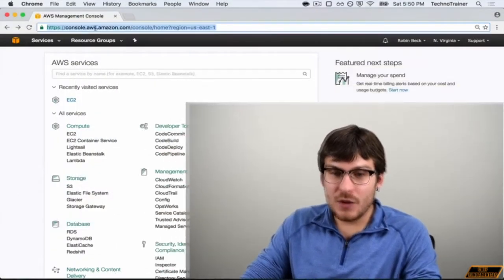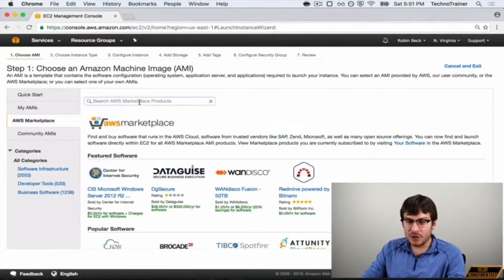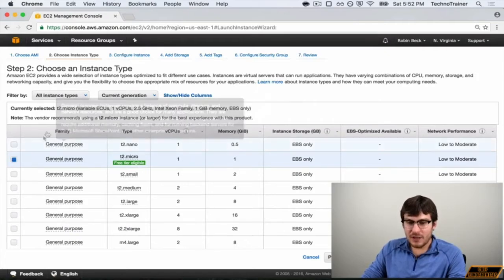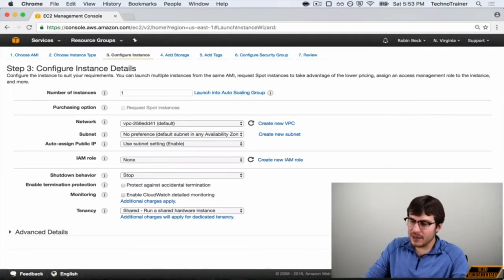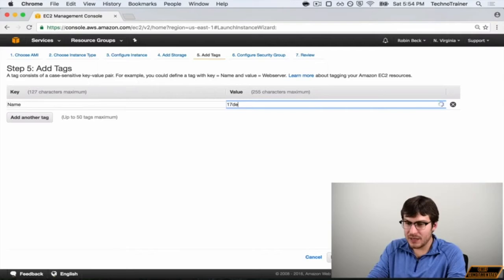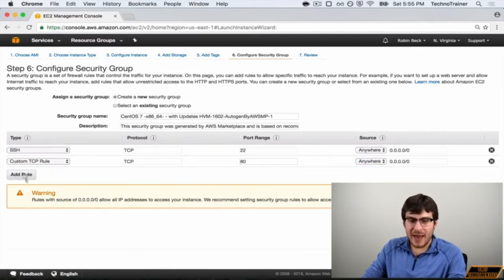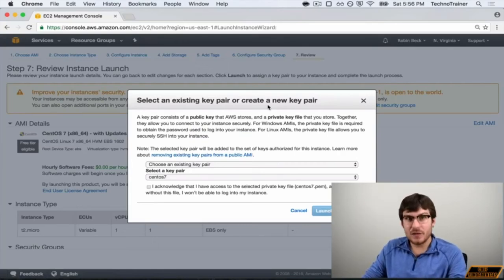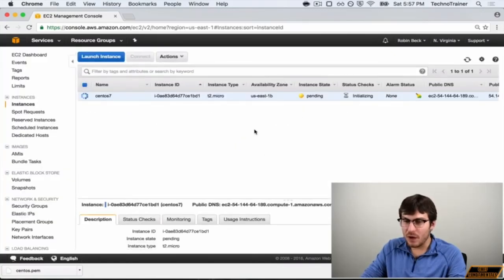Chef - Setup EC2 Instance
CourseSnip from "Chef, part 1 of 6: Intro and Setup" presented by Robin Beck.

Chef takes the process of software deployment and converts it into code making managing your infrastructure smoother and more efficient. This course starts with an explanation of what you can expect from Chef and how to setup the environment both locally and using an Amazon EC2. Next it covers some additional setup options and finally some of the resources that can help support you in Chef.